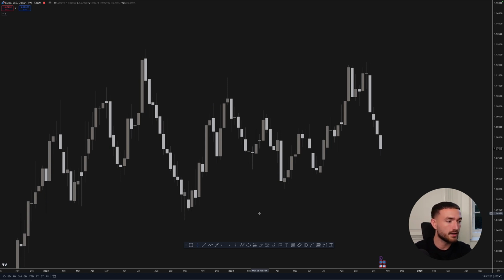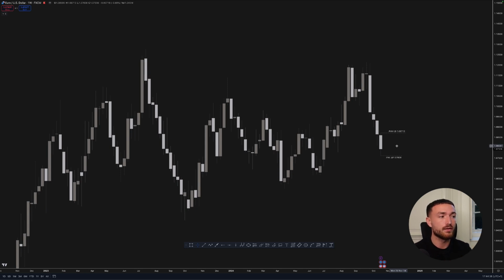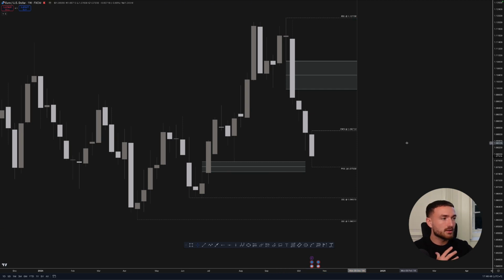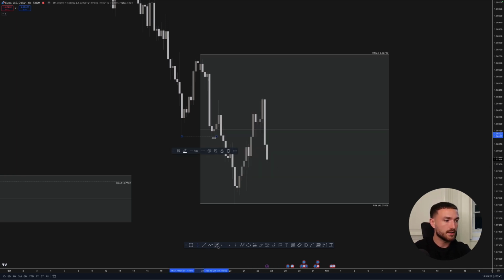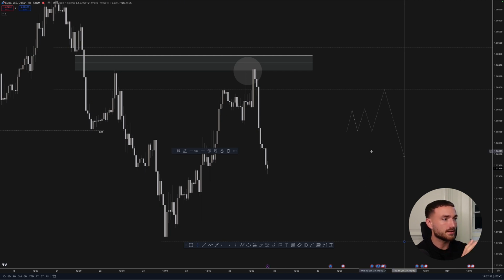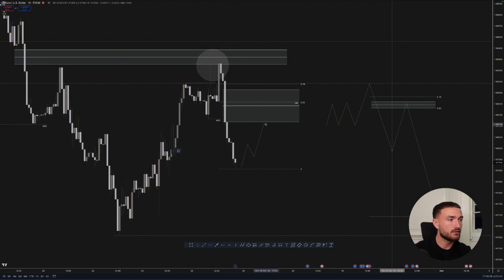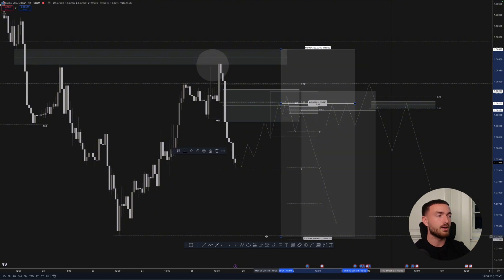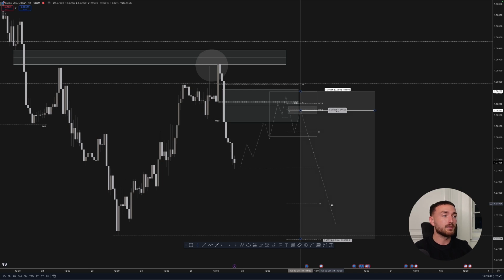EP08 - Full Market Breakdown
In this video, I break down a losing trade on the EUR/USD currency pair on  October 26th, 2024. Join me as I walk you through my comprehensive analysis and execution strategy. Here's what you can expect:

🔍 Asia Range Analysis:
Discover how to use the Asia trading range to identify key liquidity points, setting the stage for potential trade setups.

📊 Higher Timeframe Dealing Ranges:
Learn to spot premium and discount zones using higher timeframe dealing ranges, crucial for understanding market sentiment.

📈 AMD Strategy on Lower Timeframes:
I'll demonstrate how to apply the Accumulation, Manipulation, and Distribution (AMD) concept to execute trades on lower timeframes with precision.

🛡️ Dynamic Stop Loss Placement:
Explore different stop loss strategies based on varying risk appetites, helping you tailor your approach to your trading style.

🧠 Market Insights:
Gain valuable insights into market behaviour and how to interpret key signals for more informed trading decisions.

Whether you're an experienced trader or just starting out, this video offers practical tips to enhance your forex trading strategy.